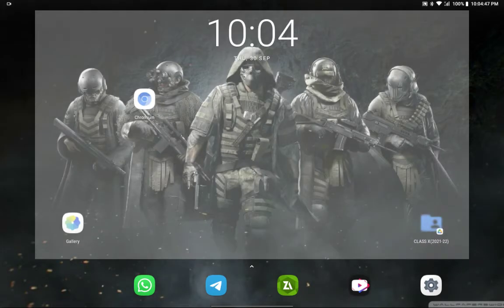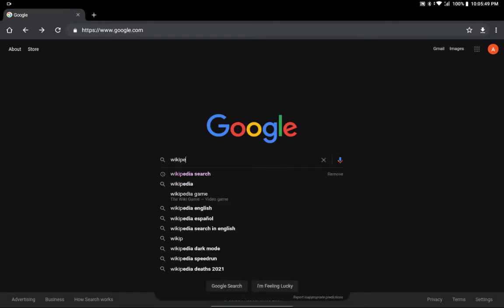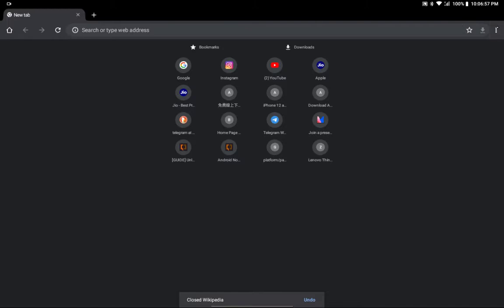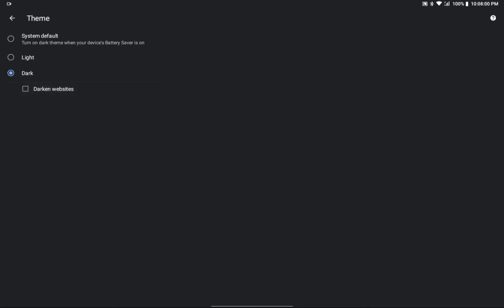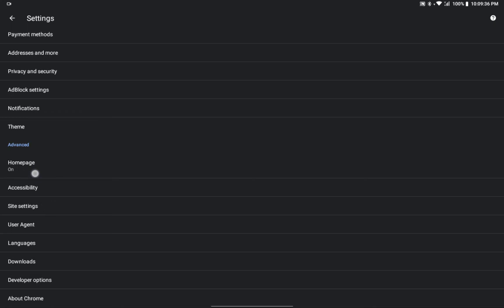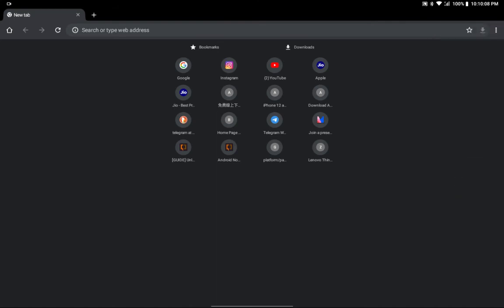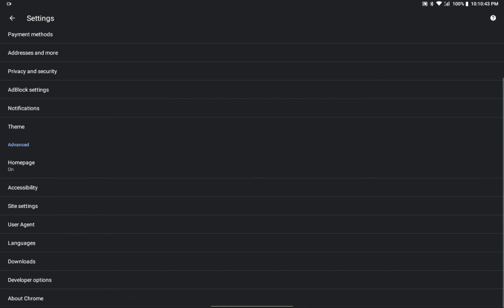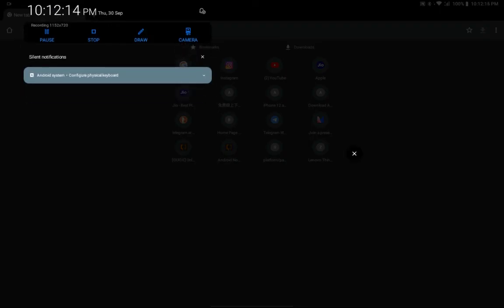desktop style browser on android (Bromite browser)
Hello Friends,

Welcome back to my YouTube channel So, today in this video I will be telling you about the best desktop browser which is chromium, it has many uncommon useful features like-
🔸User agent change option
🔸Complete darkmode
🔸Supports chrombook Web apps
🔸Many more.

Bye Bye 👋👋✌️.